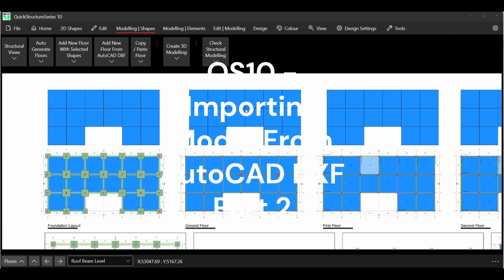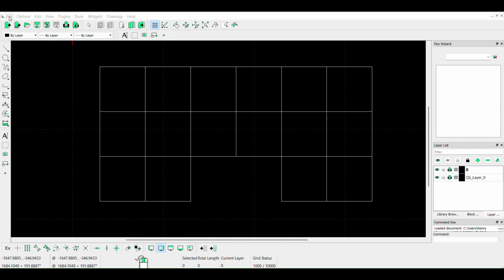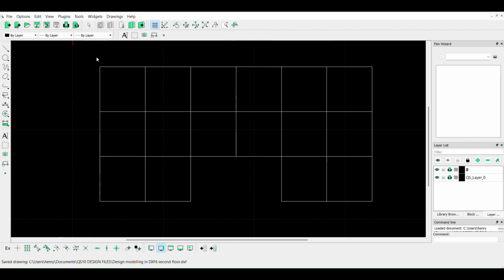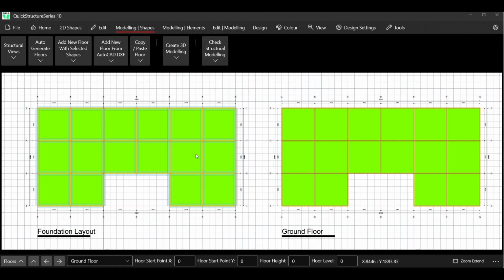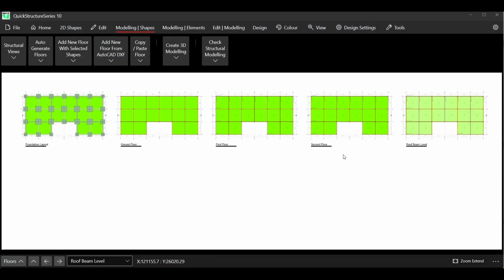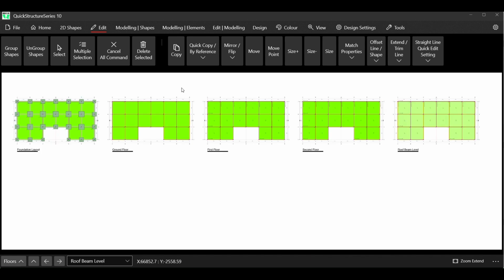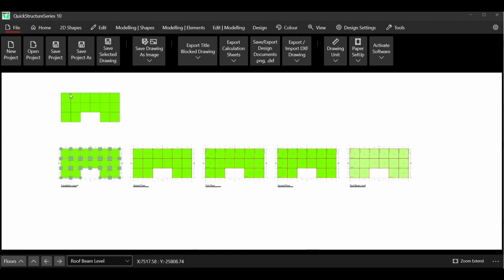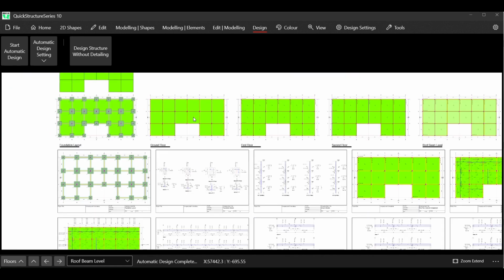QS10 Importing Model From AutoCAD DXF Part 2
QuickStructure Series 10 - Importing Model From AutoCAD DXF Part 2